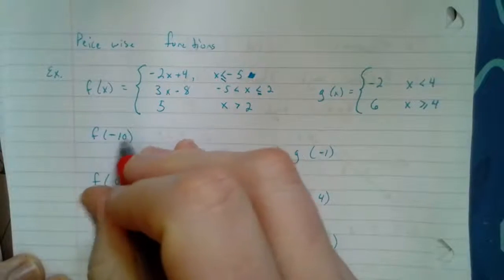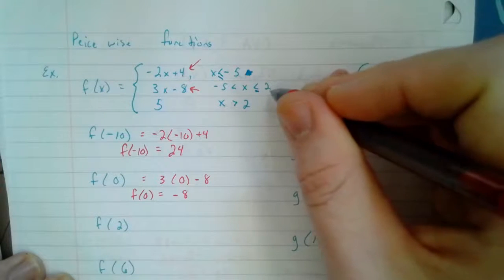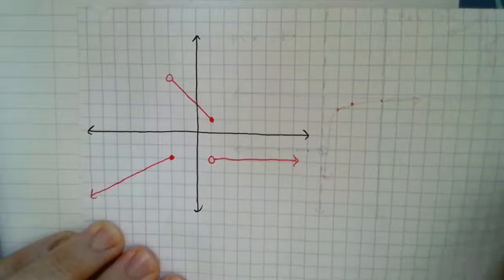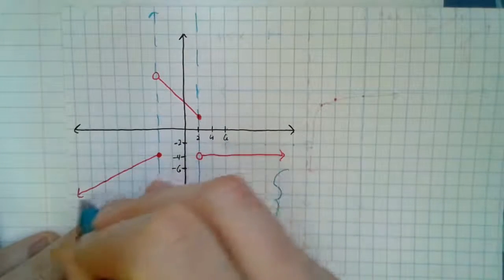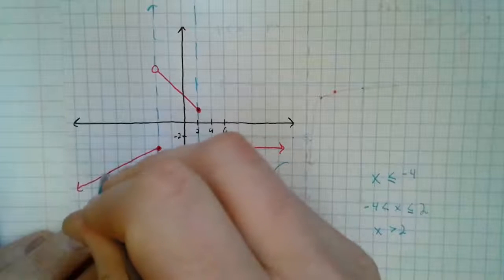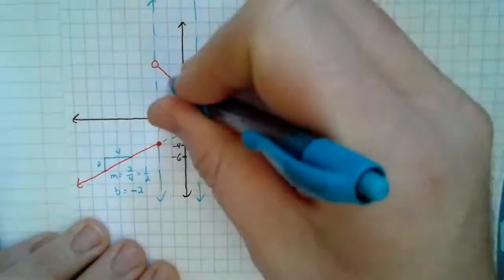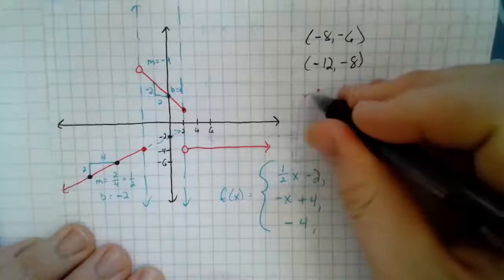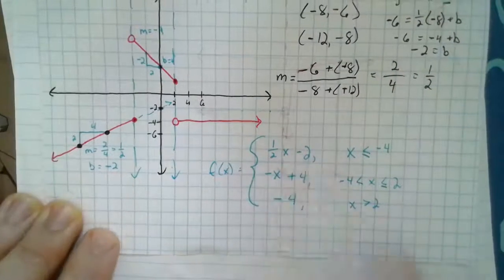More Piecewise Functions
This video goes over how to evaluate a piecewise function and how to determine the equation of a piecewise function from a graph.